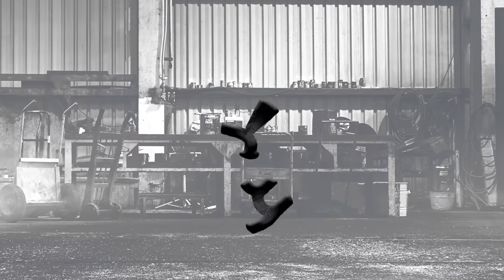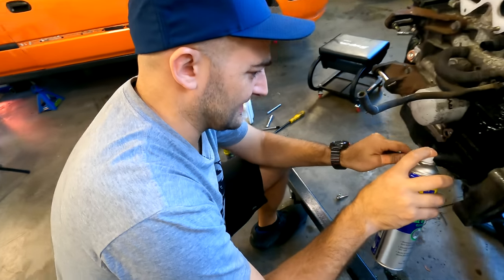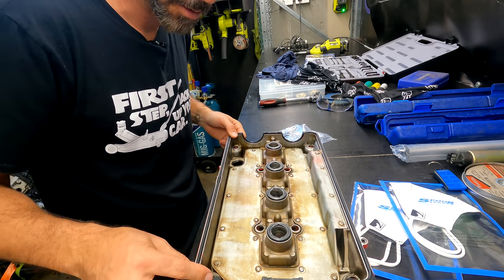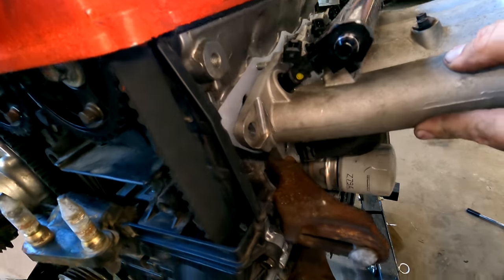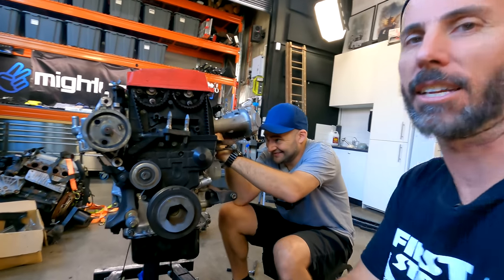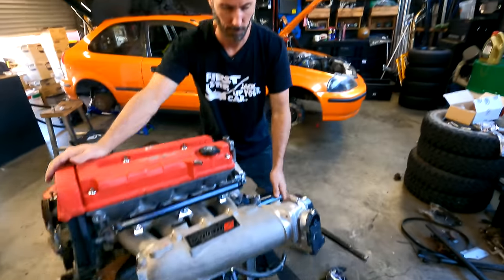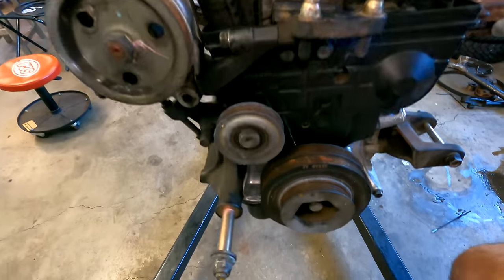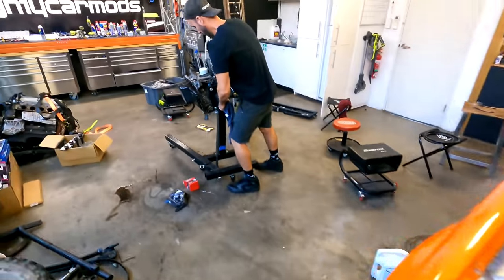The Last SKUNK FIGHTER | Nugget CIVIC Build (EP6)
Work continues on this rubbish Civic we bought off Facebook. In this episode we focus on the B16 engine, getting it ready to drop into the filthy nugget so we can drop some mad hectic FWD skids.